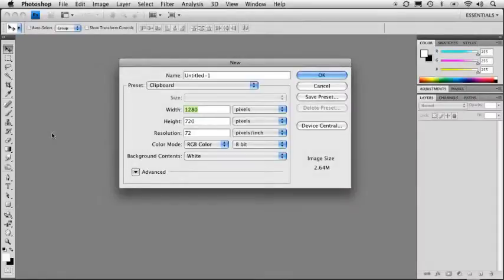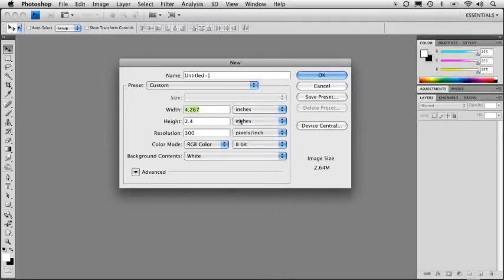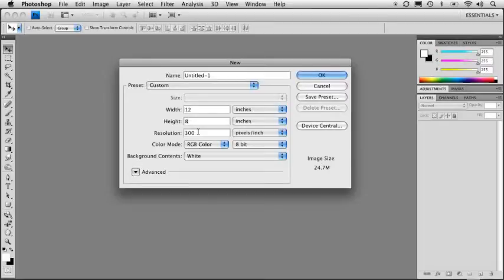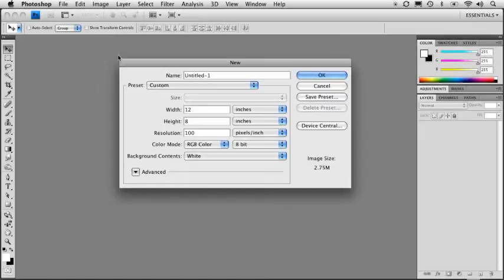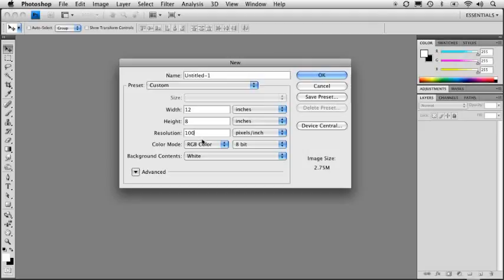Before We Star - 01 in Adobe Photoshop